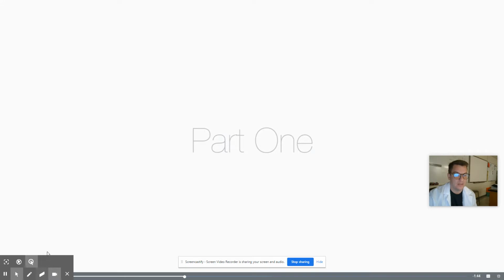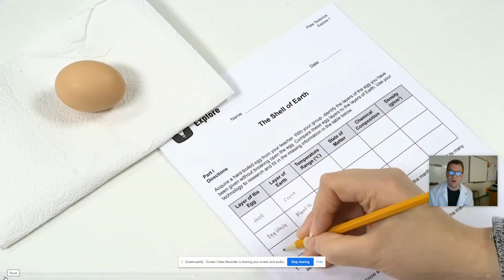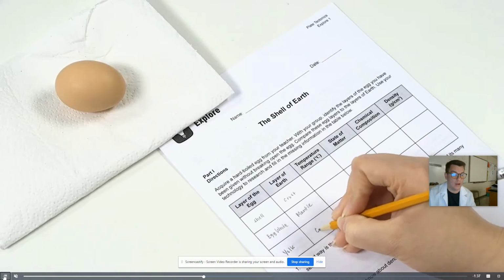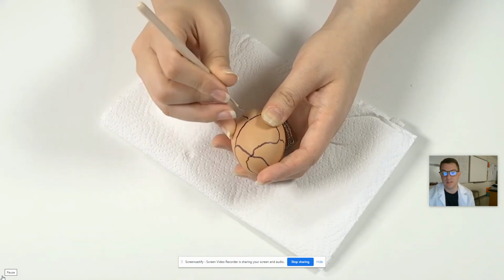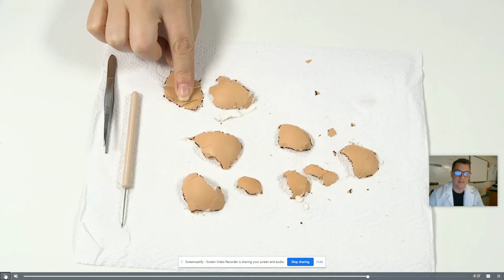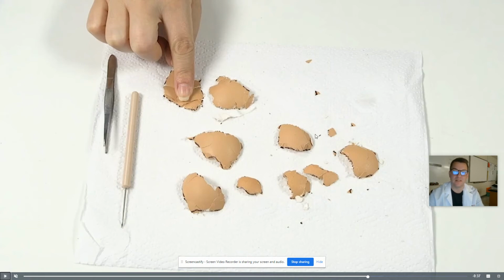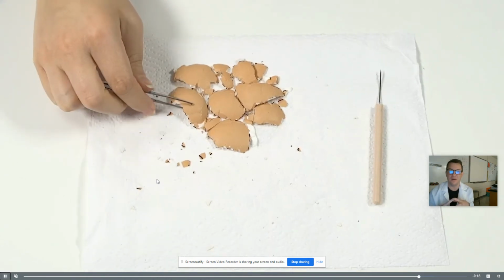Explore 1 Unit 5